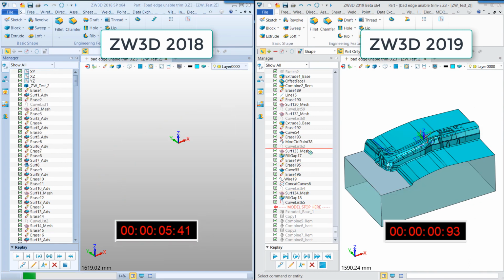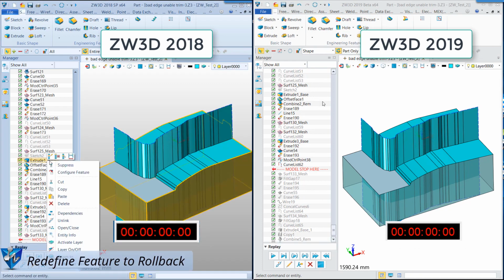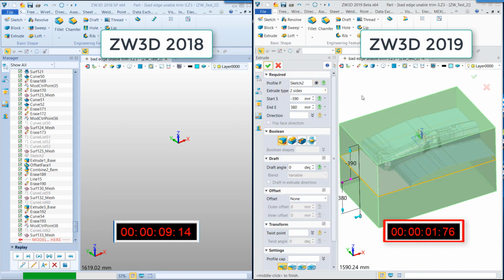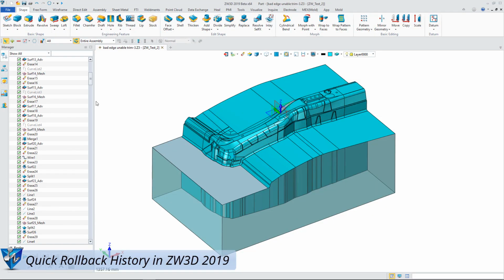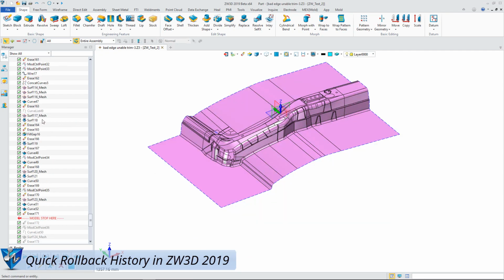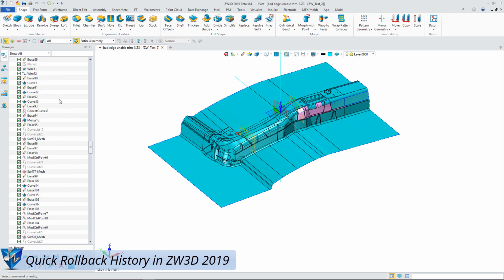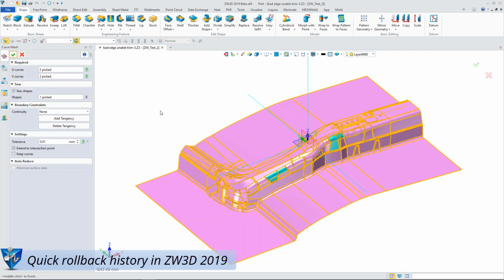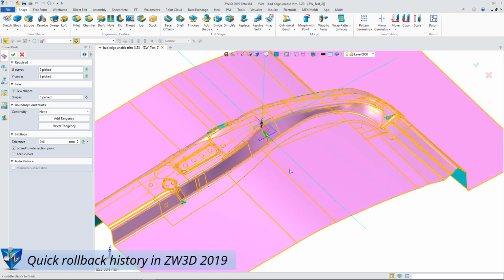ZW3D 2019 - New Quick Rollback History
Watch the video to see how to use the new quick rollback history function, which helps engineers and purchasers to speed up history redefinition and increase design efficiency.

More than 500 certified suppliers CAD catalogs are available, which promote enterprise standardization and reduce engineering costs.